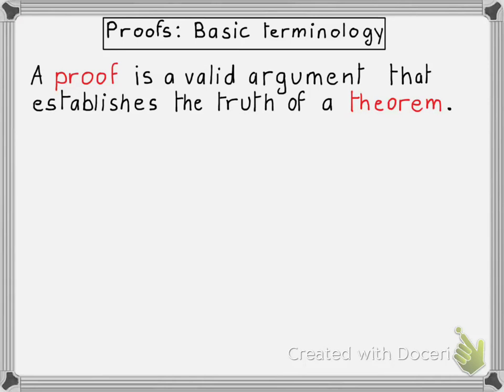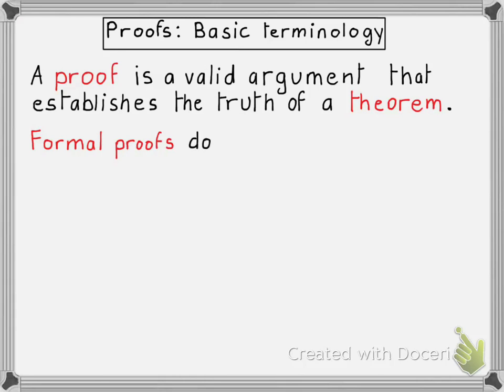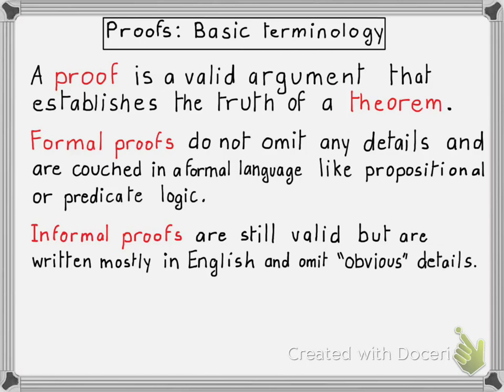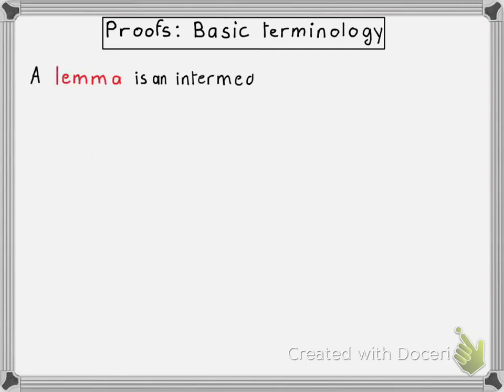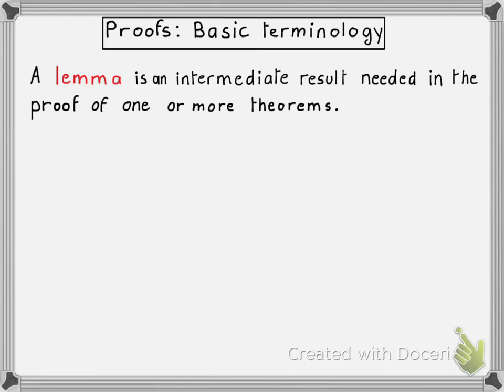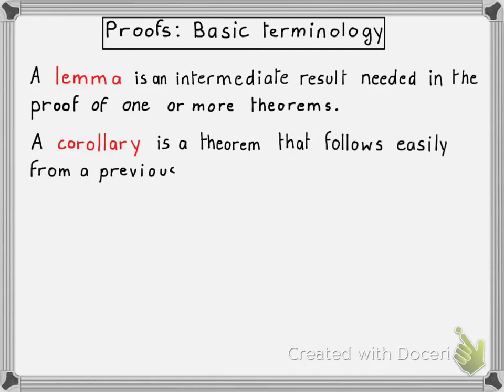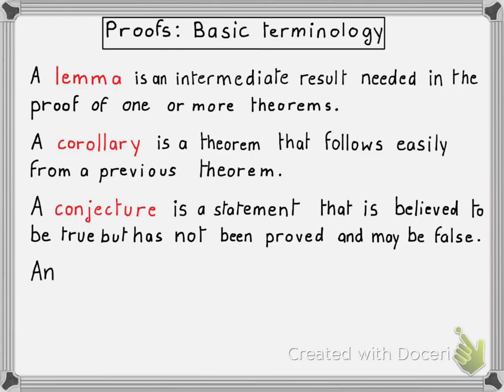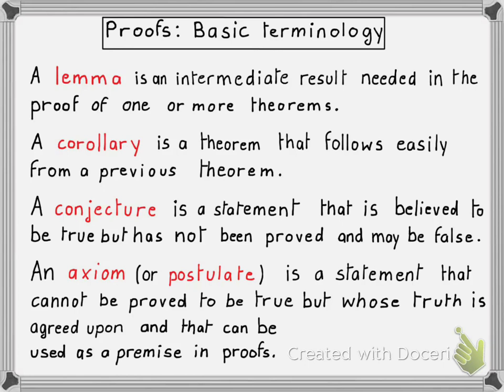Discrete Structures [Lecture 10 / Segment 1] - Intro to proofs - Part 1/17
Basic terminology pertaining to proofs

00:19 Definition: proof & theorem
02:07 Definition: lemma
02:58 Definition: corollary
03:22 Definition: conjecture
03:50 Definition: axiom or postulate